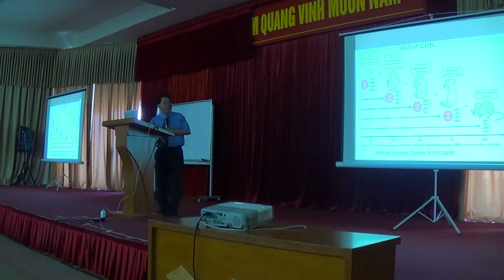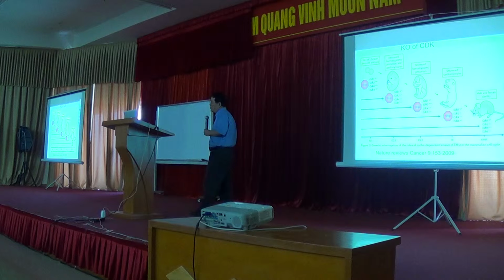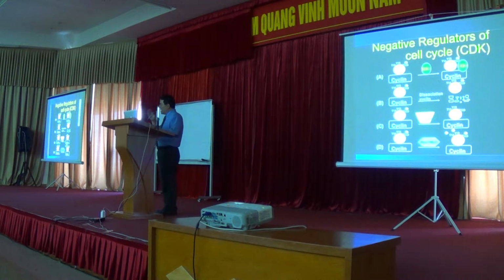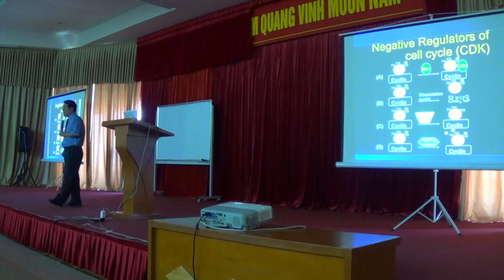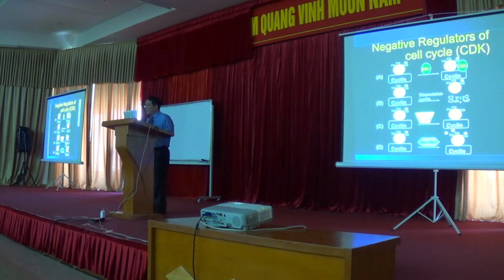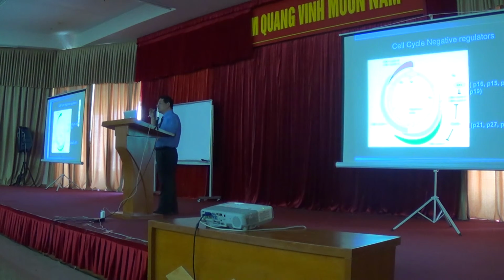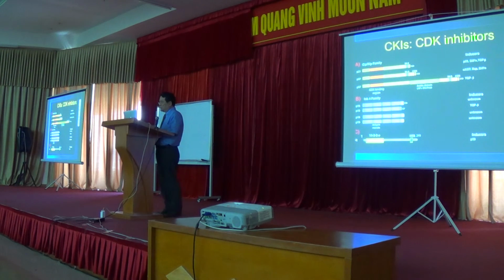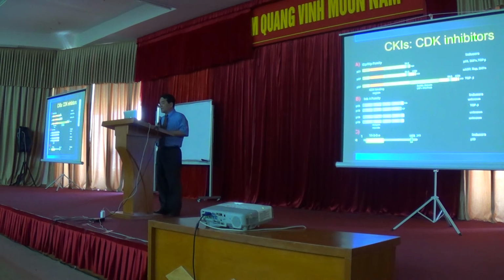CCSTI-Lecture-20140811-Chiều Part 4